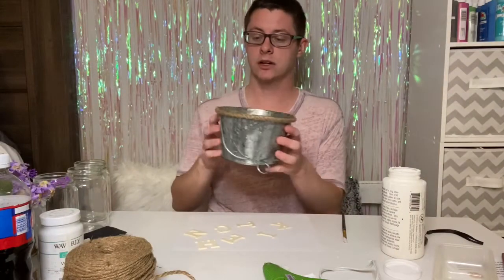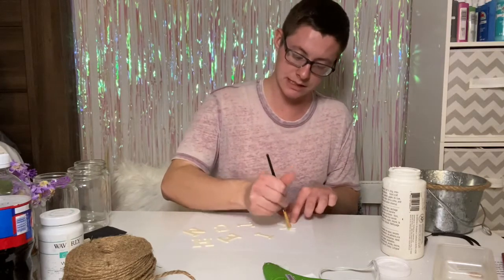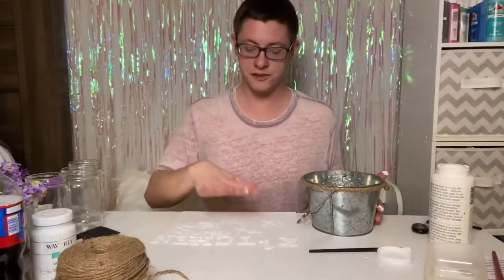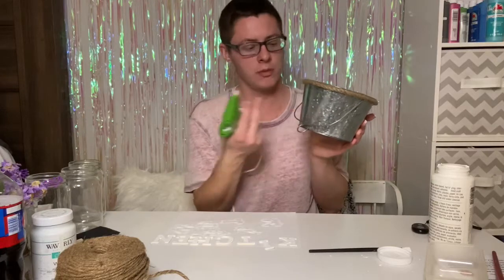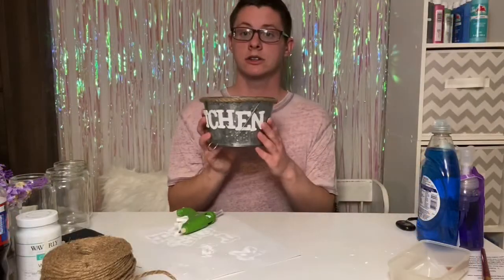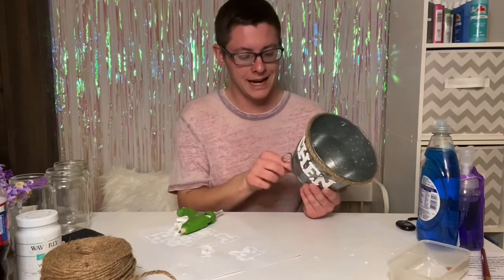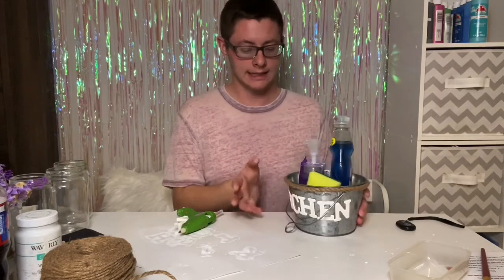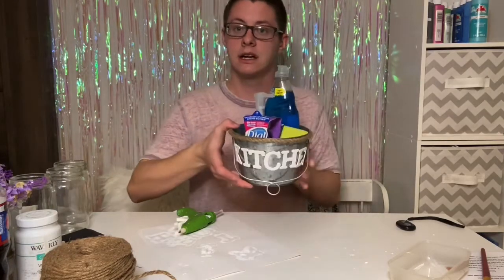DIY Spring Home Decor, Project 2 (Kitchen Soap Organizer)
Hi Everyone! Thank you for checking out this video. Please enjoy this easy, quick and simple organizational idea for the kitchen soap and sponge! All items cost about $3 total.